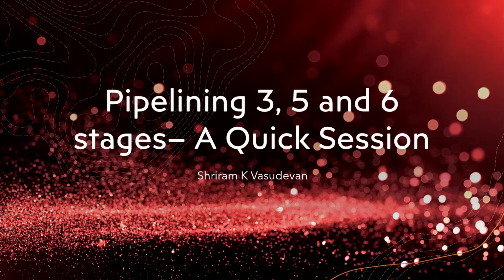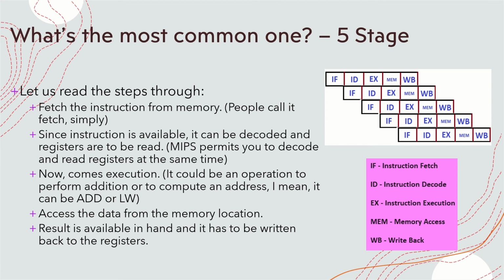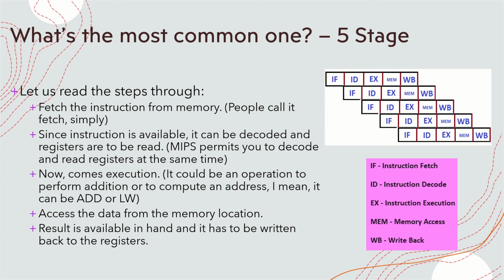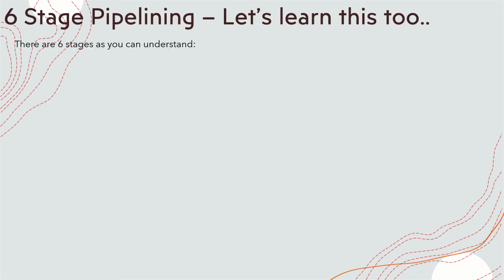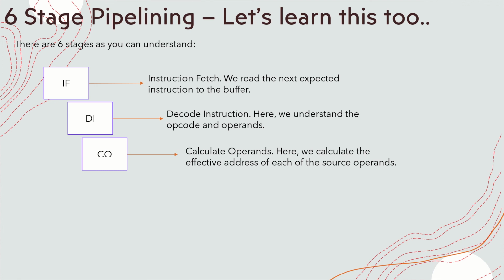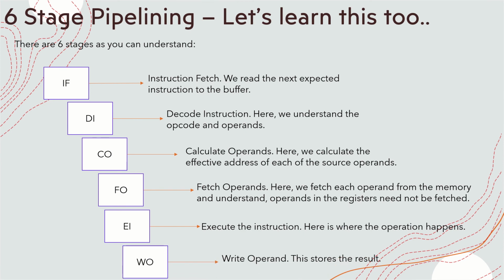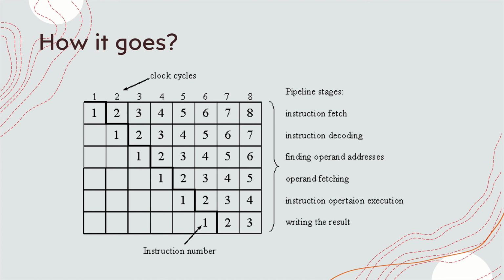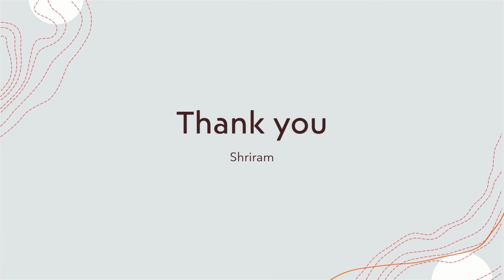3, 5, 6 Stages Pipelining - A Quick View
Here you go, we discuss 3, 5, 6 Stages Pipelining clearly.